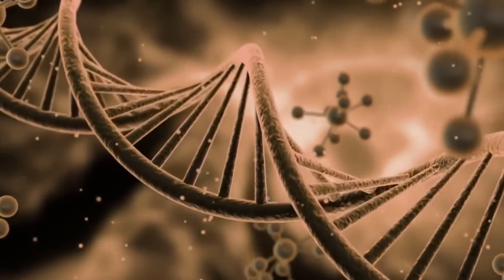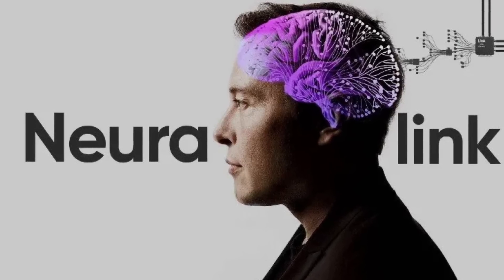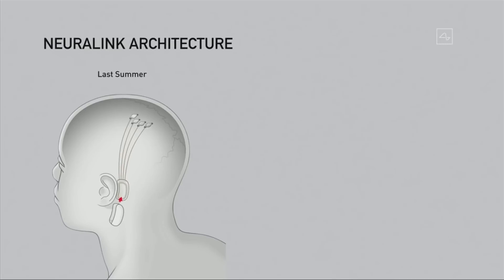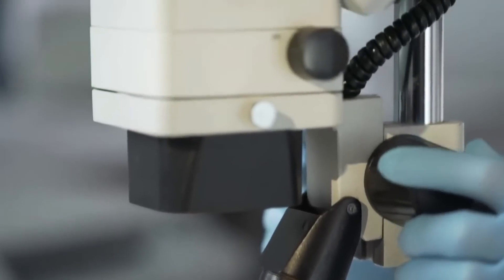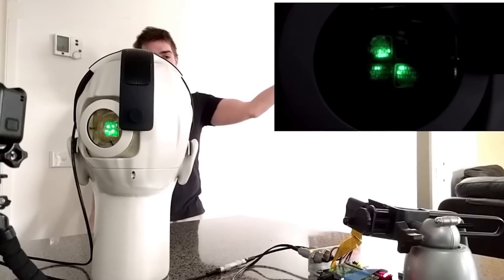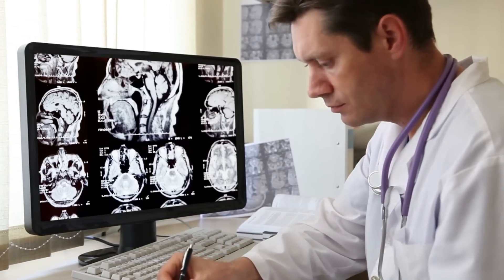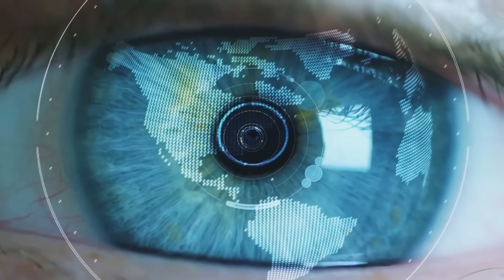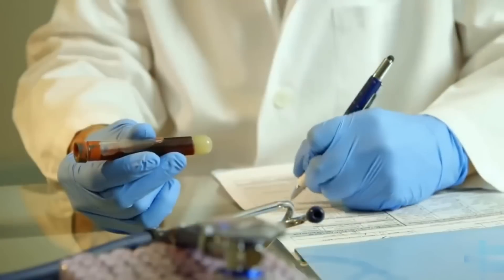Elon Musk Just LEAKED Incoming Bionic Eyes That Will Change Everything!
Most of us have seen movies where a character's eye is damaged and he uses a robotic eye in its place. Then we wondered, what would happen if this were true? What if anyone would not have to have an eye operation?

Well, for people who think like this, Elon Musk got you.

Musk has just revealed about his bionic eye, which he has been working on for so long.

Hello everyone,
And welcome to Elon Musk Evolution.

If you're a musk fan and don't want to miss anything about this incredible person, then smack the subscribe button and hit the bell icon so that you will be notified whenever a new video is uploaded.

In today’s video, we are going to tell you about Musk’s bionic chip that will change everything.

With that being said, Let’s get started.
Neural implants are devices that interact with the nervous system, either on the periphery or in the brain, which are part of a rapidly growing category of medicines called electroceuticals. Some technologies are well established, like deep brain stimulation for Parkinson's patients.

However, recent advancements in neuroscience and digital technology have sparked an unprecedented gold rush in the field of brain technology, exemplified by Elon Musk's buzzy brain implant company, Neuralink, with outsized investments. Companies promise to reverse depression, treat Alzheimer's, restore mobility, or even make people think they're superhuman.

But not all of these companies will succeed. However, Elon Musk's Neuralink offers a cautionary tale for bold entrepreneurs who wish to venture into the field of brain technology.

After discontinuing its retinal implant in 2019 and nearly going out of business in 2020, the company raised $57.5 million at $5 per share in a public offering in June 2021.

Musk has committed to focusing his efforts on its ongoing clinical trials of a brain implant, called Orion, that also provides artificial vision. However, in

February 2022, the company announced a merger with an early-stage biopharmaceutical company called Nano Precision Medical (NPM).

Musk revealed, in part: "We are a recognized global leader in neuromodulation devices for blindness and are committed to developing new technologies to treat the widest population of sight impaired individuals.”

In the beginning of Neuralink, there was a flash of light. Elon Musk, a former electrical engineer turned medical student, watched as a retinal surgeon stuck a tiny wire into the eye of a blind patient who was awake and under local anesthesia in 1991.

When the wire touched the patient's retina, it delivered a minuscule jolt of electric current that caused him to see a spot of light in his pitch-black field of vision.

The surgeon inserted a second wire, and the man could see two spots of light. Musk said in a 2011 interview, “If you can create two spots, it seemed obvious to me that you could do a lot of spots and create images. We just needed to build a device.”

Of course, it wasn’t that easy. During Musk's time working at the Alfred Mann Foundation, a nonprofit organization that develops biomedical devices, he developed the technology during that time. In 1998, Musk spun off the company Neuralink with three fellow co-founders.

A clinical trial of the first-generation Argus I (with a 16-electrode array) and a clinical trial of the subsequent Argus II retinal implant (with a 60-pixel array) resulted in a European regulatory approval in 2011 and a U.S. regulatory approval in 2013.